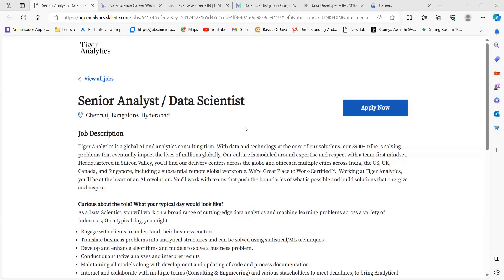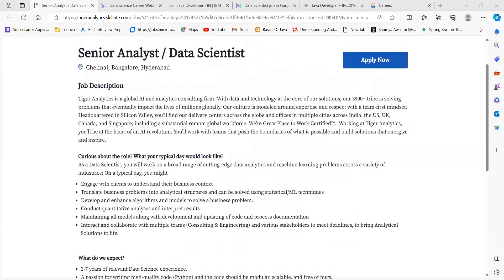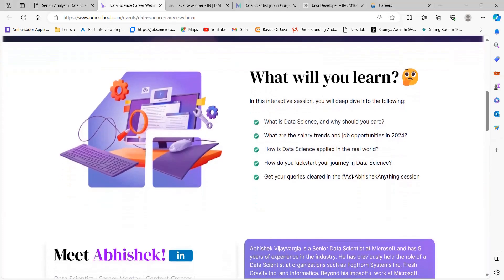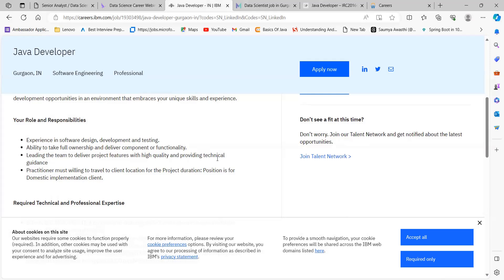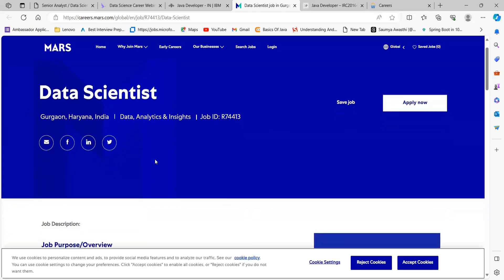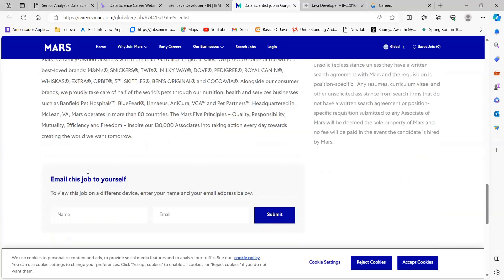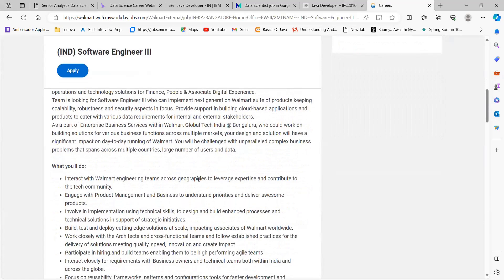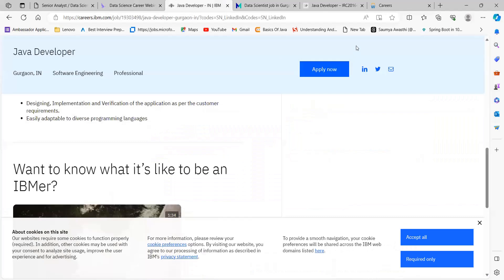OFF-CAMPUS DRIVE || Walmart || MARS || IBM || Apply Now!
Apply links:-

1) 𝐂𝐨𝐦𝐩𝐚𝐧𝐲 𝐍𝐚𝐦𝐞: Tiger Analytics
𝐁𝐚𝐭𝐜𝐡 𝐞𝐥𝐢𝐠𝐢𝐛𝐥𝐞: (2-7  YOE)

2) 𝐂𝐨𝐦𝐩𝐚𝐧𝐲 𝐍𝐚𝐦𝐞: MARS
𝐁𝐚𝐭𝐜𝐡 𝐞𝐥𝐢𝐠𝐢𝐛𝐥𝐞: (4 to 6 YOE)

3) 𝐂𝐨𝐦𝐩𝐚𝐧𝐲 𝐍𝐚𝐦𝐞: IBM
𝐁𝐚𝐭𝐜𝐡 𝐞𝐥𝐢𝐠𝐢𝐛𝐥𝐞: (5-7 YOE)

4) 𝐂𝐨𝐦𝐩𝐚𝐧𝐲 𝐍𝐚𝐦𝐞: GlobalLogic
𝐁𝐚𝐭𝐜𝐡 𝐞𝐥𝐢𝐠𝐢𝐛𝐥𝐞: (3-5 YOE)

5) 𝐂𝐨𝐦𝐩𝐚𝐧𝐲 𝐍𝐚𝐦𝐞: Walmart
𝐁𝐚𝐭𝐜𝐡 𝐞𝐥𝐢𝐠𝐢𝐛𝐥𝐞: (3+  YOE)

freshers hiring
Hiring freshers
STEP internship
product company
summer internship
off campus
Roadmap of data science 2024
data science webinar
data science bootcamp
 jobs for students
Study with saumya